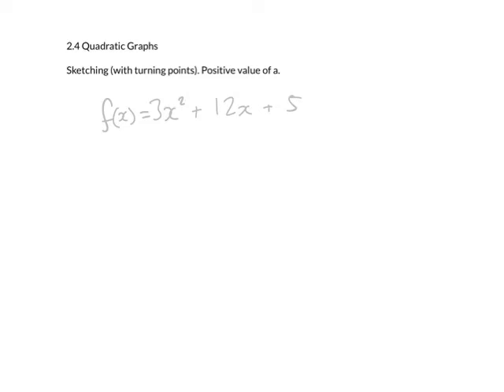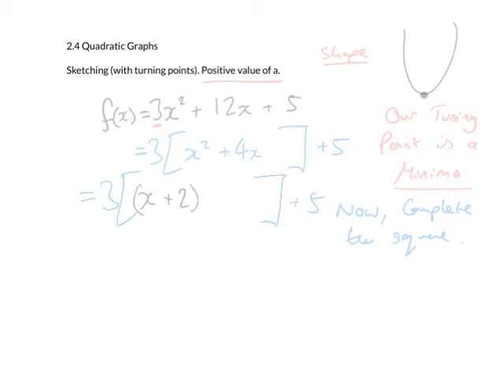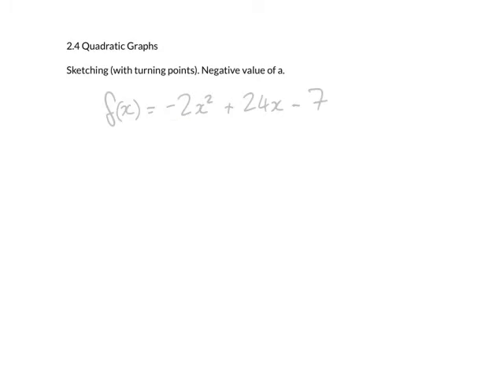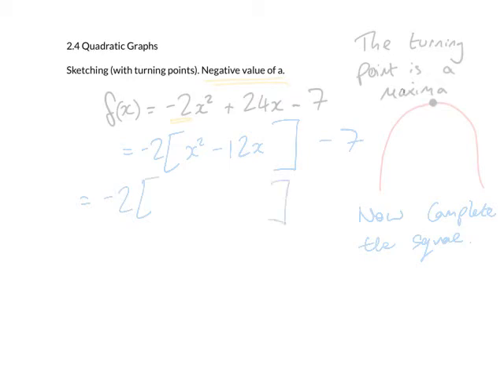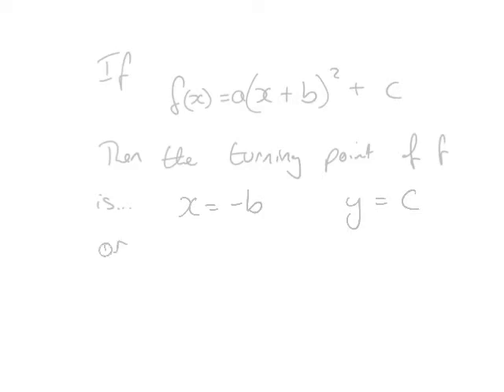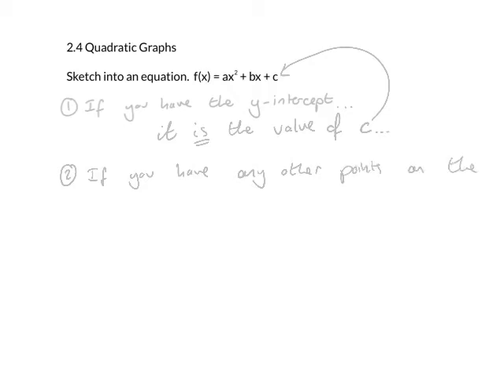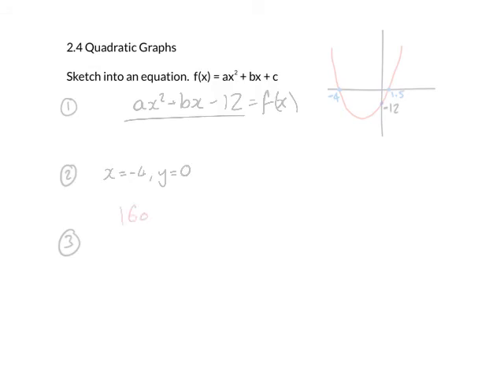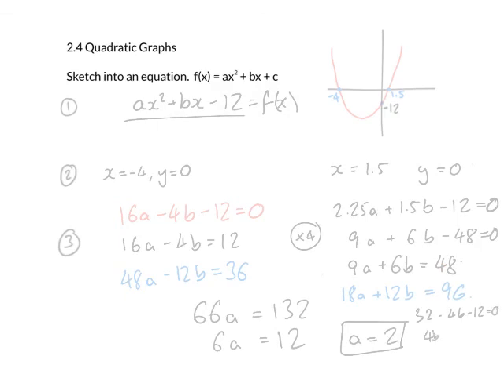Pure1 2.4 Quadratic Graphs